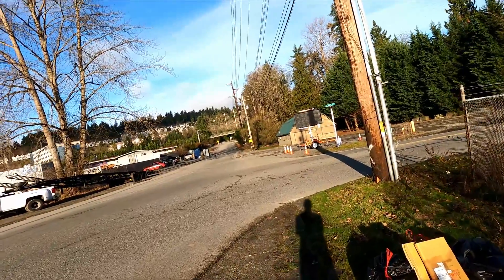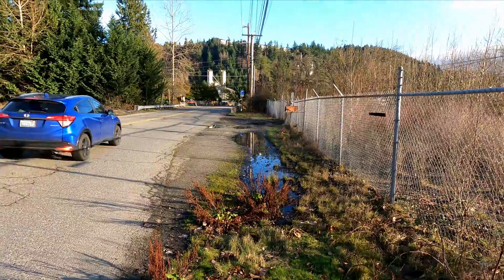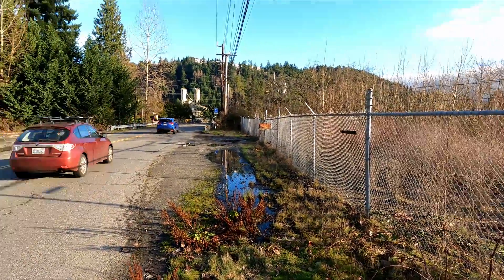To the interchange and beyond! 2022-01-22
Cleaning up more side streets around the creek, and then a quick pass over the interchange and the nearby trail.

Meet up! Clean up! Feel good!